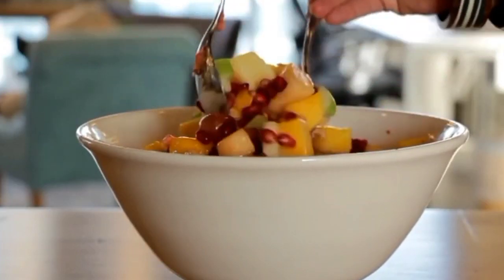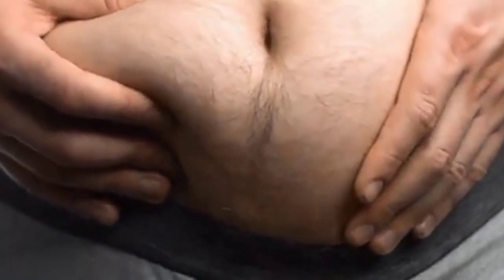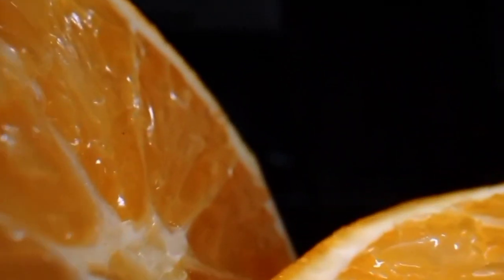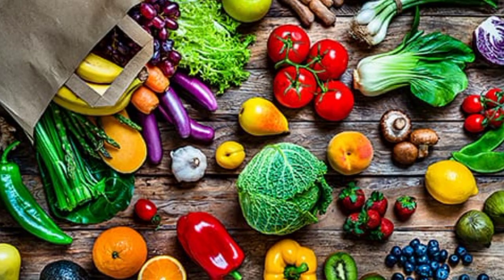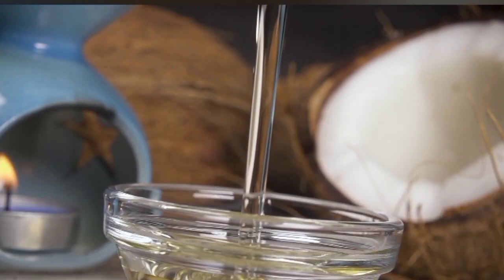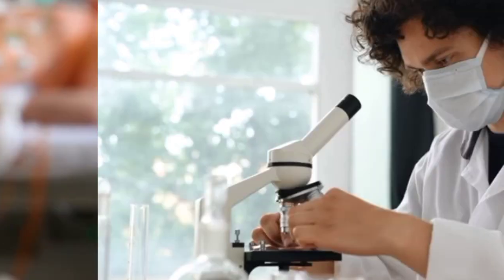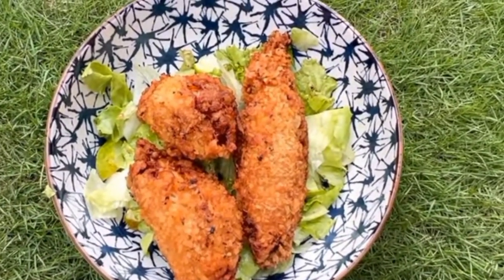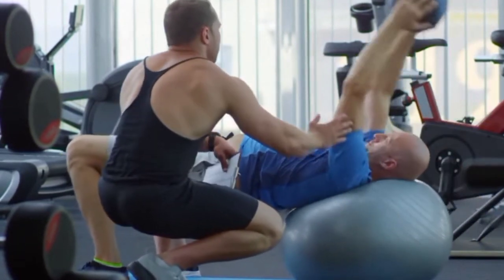Keto Made Easy: 10 Beginner Tips for a Successful Ketogenic Diet! 🥑🔥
In the next couple of week, we will discuss various diets that have been used as weight loss strategies. In this episode, we discuss the keto diet.

If you choose to go on a keto diet, some of the best ketogenic diet ingredients would include:

1. Shellfish
Main benefits: zinc, selenium, iodine, chromium, DHA

2. Wild-caught salmon
Main benefits: DHA, EPA

3. Leafy greens
Main benefits: potassium, magnesium, vitamin C

4. Sardines

5. Organic pasture-raised eggs
Main benefit: loaded with vitamins

6. Cruciferous vegetables
Main benefit: phytonutrients

7. Avocados
Main benefit: healthy fats

8. Extra virgin organic olives/olive oil

9. Grass-fed grass-finished beef

The worst keto ingredients (dirty keto):

1. Corn : Most corn is GMO

2. Yogurt : Contains a lot of sugar

3. Commercial chicken :Is processed and fed grains

4. Processed meat :Contains nitrates, hidden sugar, may contain MSG, is not grass-fed

5. Processed cheese :Is processed and not grass-fed

6. Spinach :Is loaded with oxalates

7. Nuts (almonds) : Almonds are loaded with oxalates

8. Vegetable oils : Some are GMO

Note: The best diet is a balanced diet that includes all the vital macro and micronutrients that include vitamins and minerals. Including exercise in your regime plus a balanced diet are a better way to a healthy lifestyle.